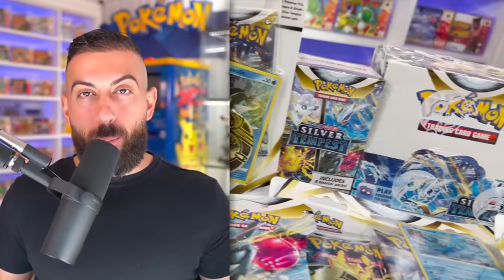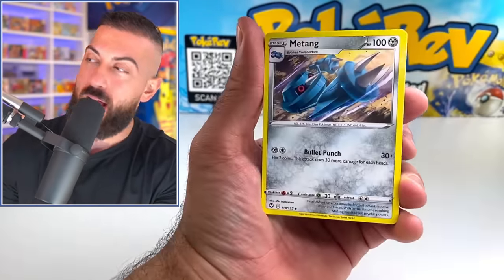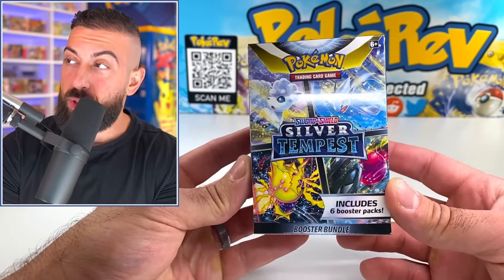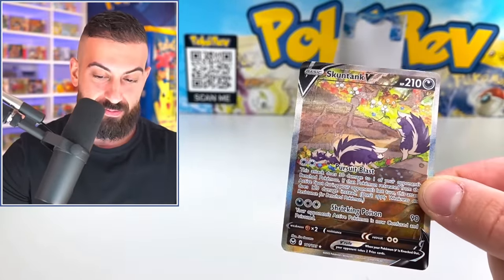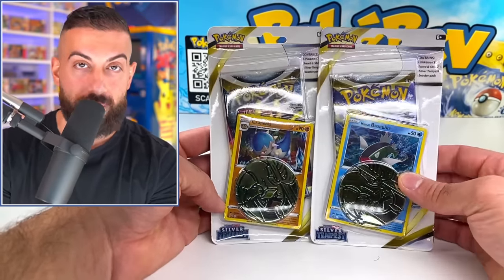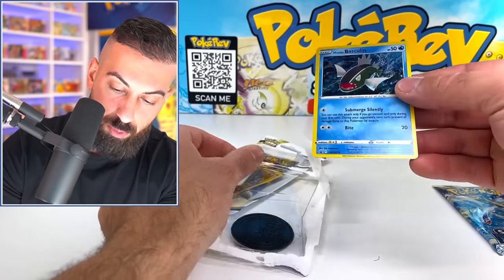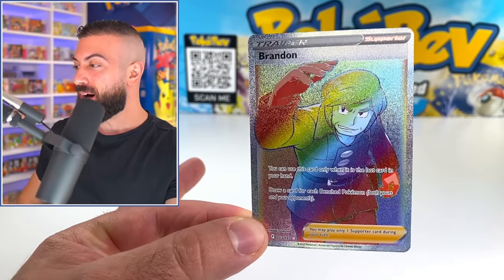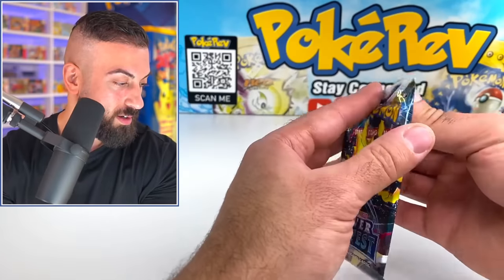I Opened EVERY Silver Tempest Product!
In this Pokemon cards unboxing I opened every Silver Tempest product. This new set of Pokemon cards contains tons of amazing new cards.

🛒 Shop
The PokéCave: